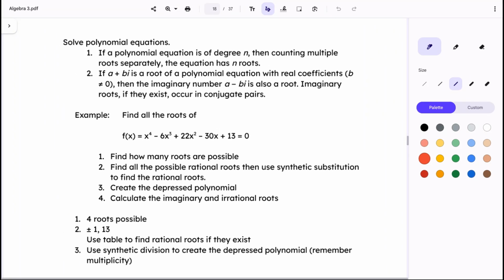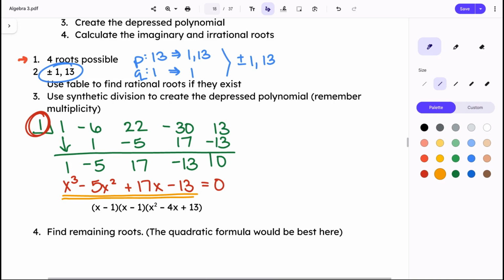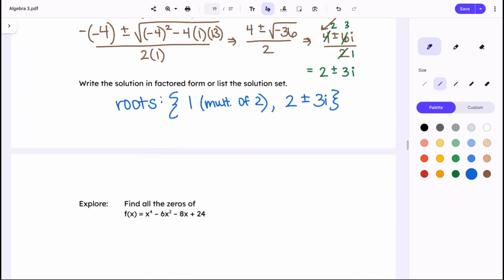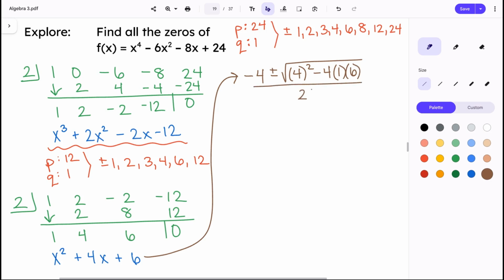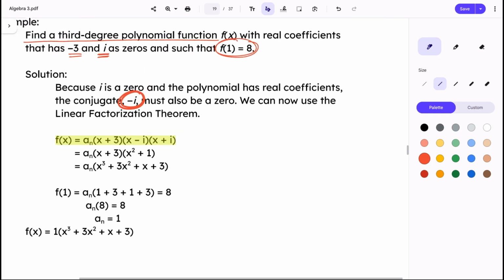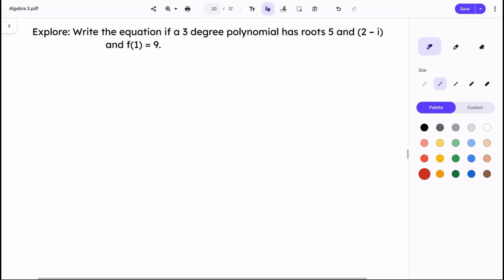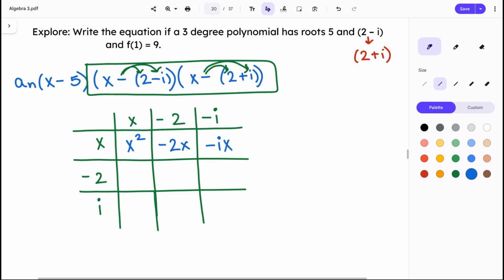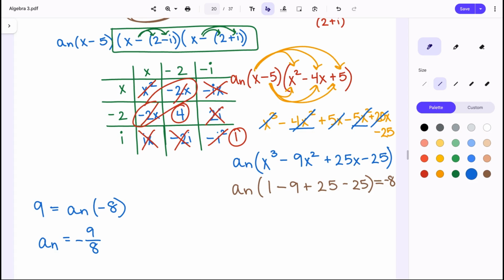Algebra 3 - 3.4 Part 2